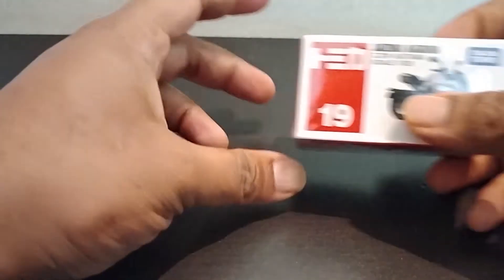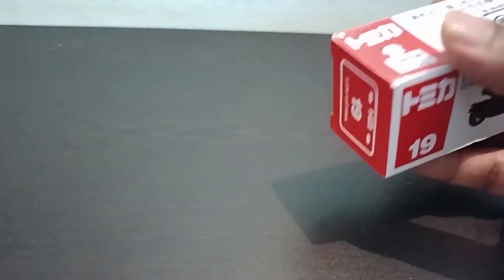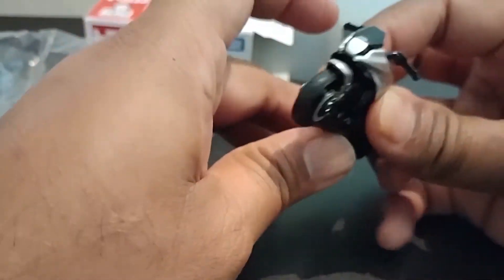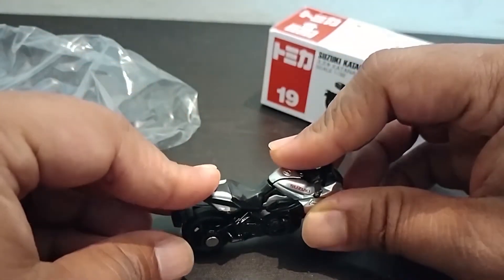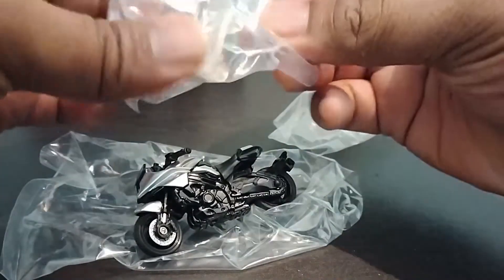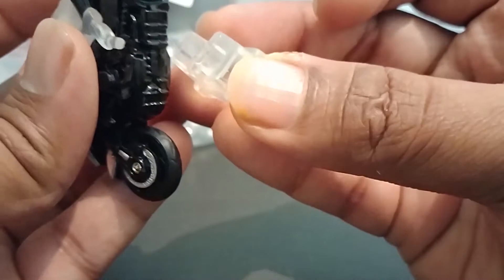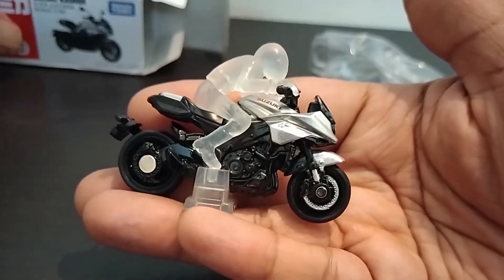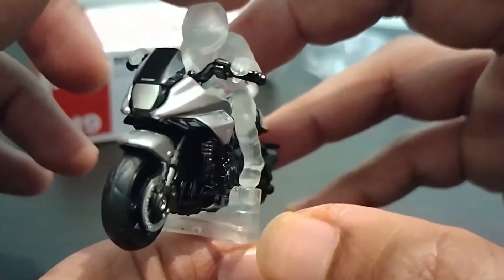Suzuki Katana Review | Tomica scale model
This is the unboxing of the scale model from Tomica, of the Suzuki Katana.

Cheers :)